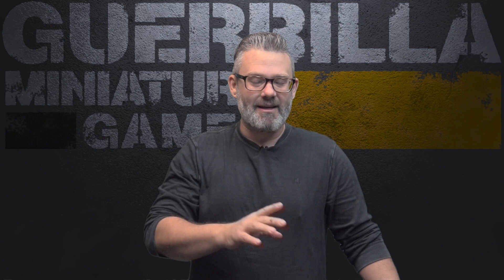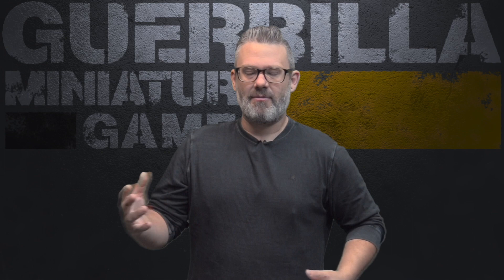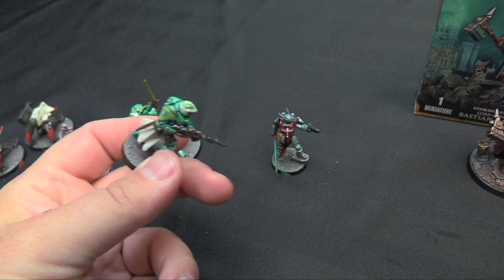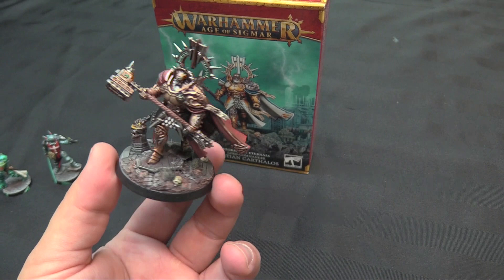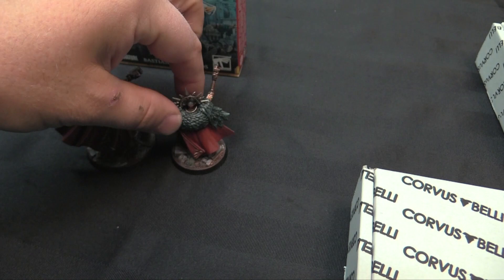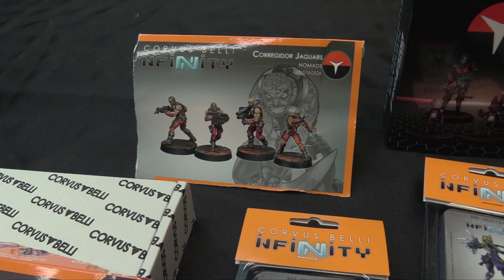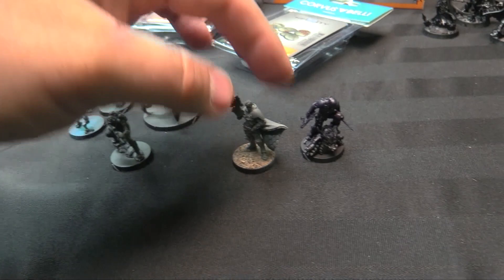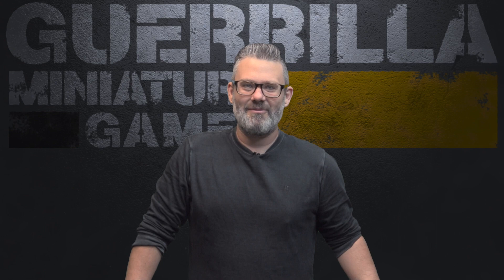On the Paint Table - NEW Stormcast, Infinity and more!